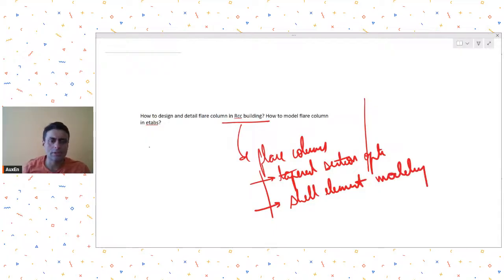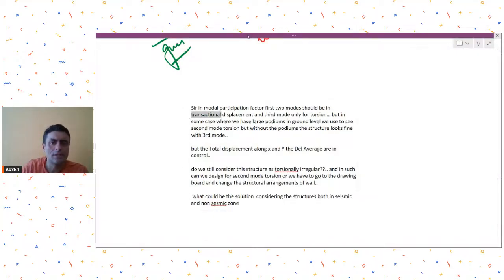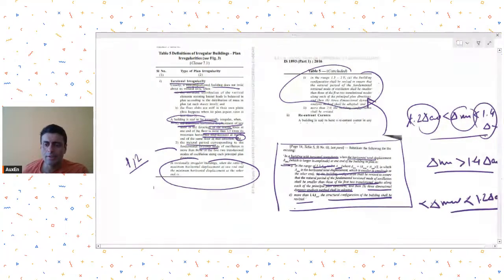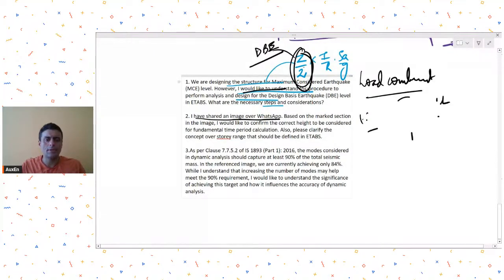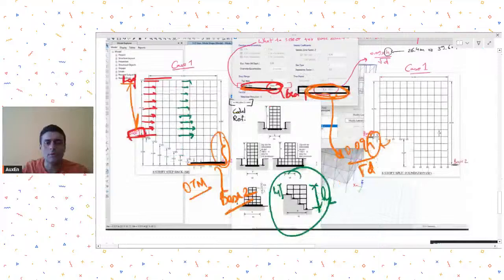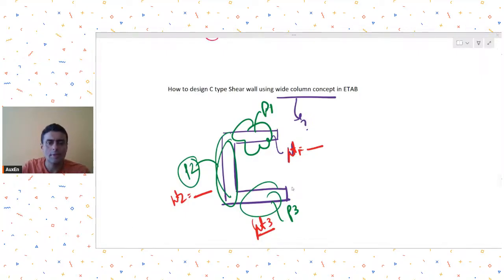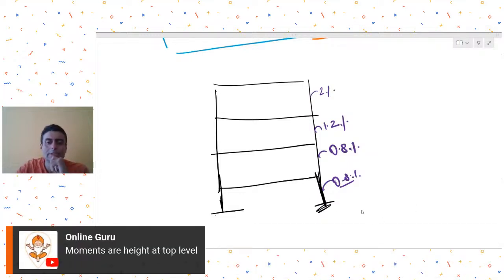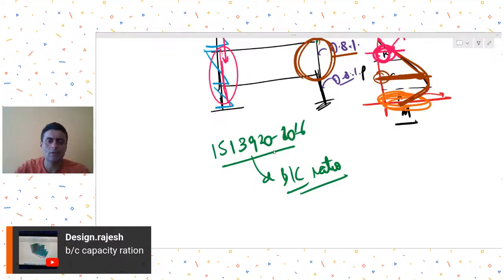Ask AuxEn Anything-AAA#27